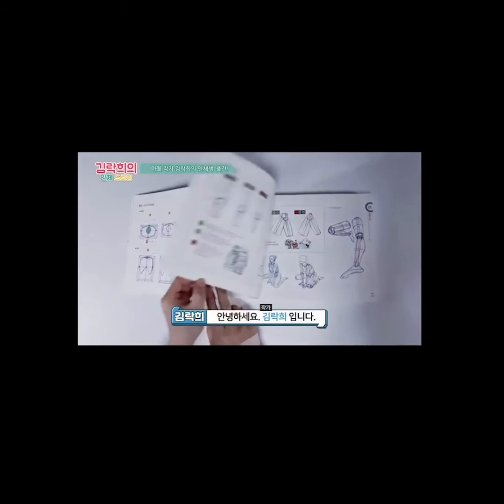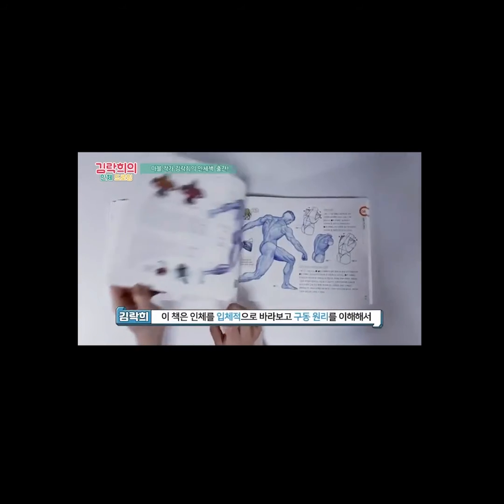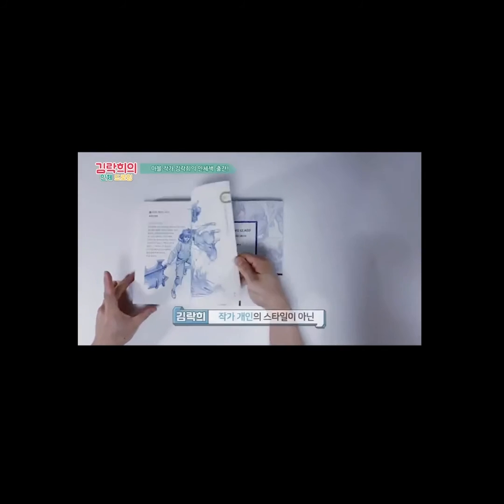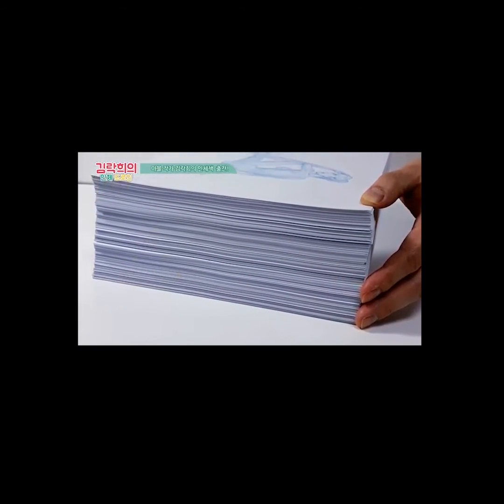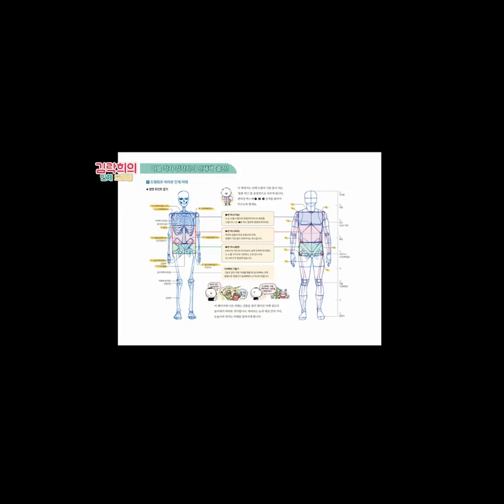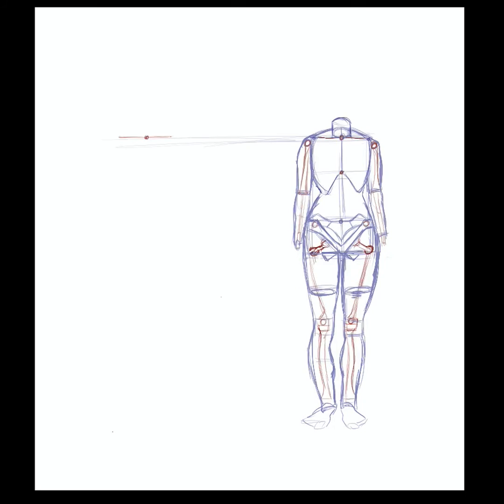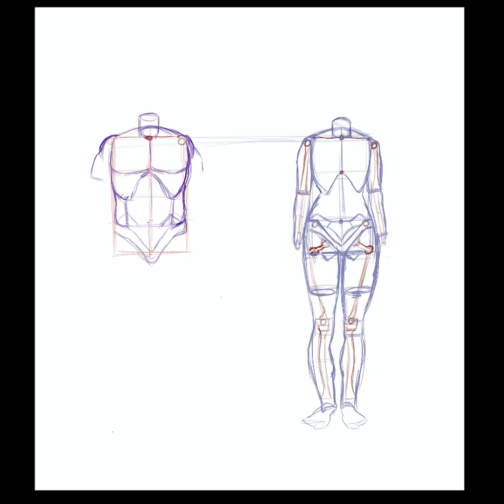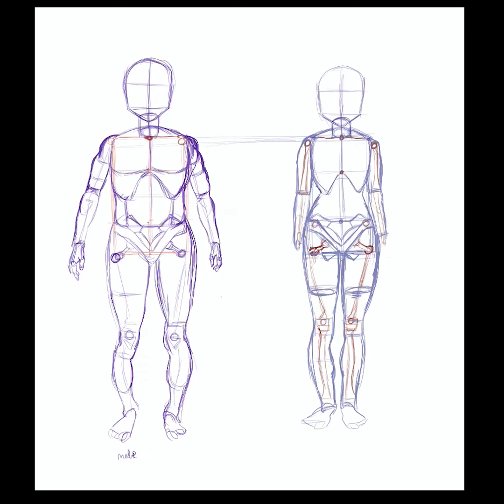Rock-he Kim's anatomy drawing book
Hey everyone, i know i mention it in the video, but it has been a long time since I uploaded a video related to drawing and I've been slowly getting back to it and trying to come up with some really cool ideas for videos so I hope y'all enjoy this  video and have a good day.